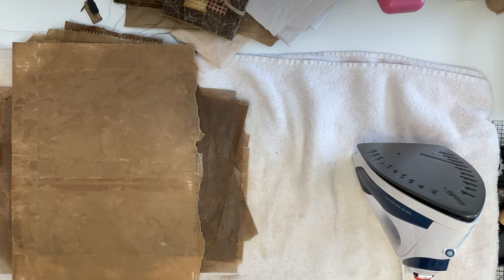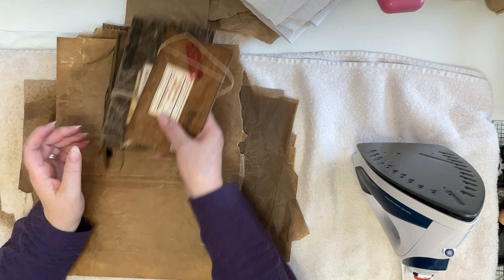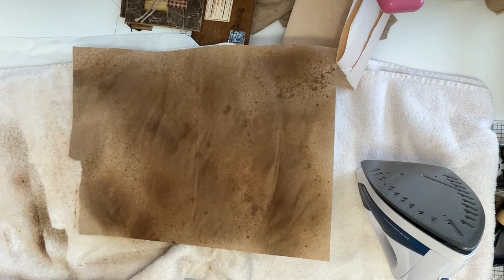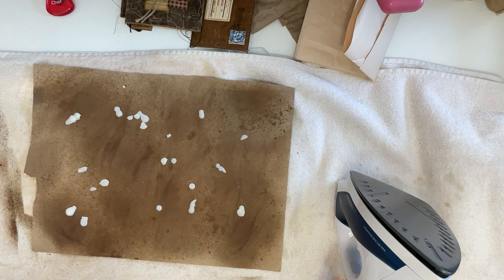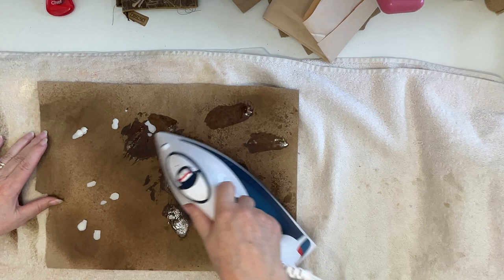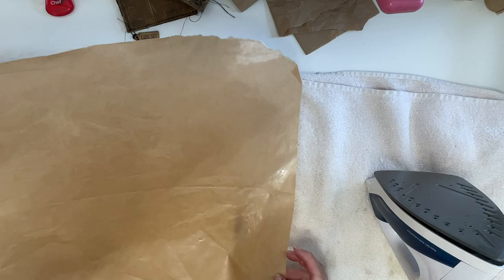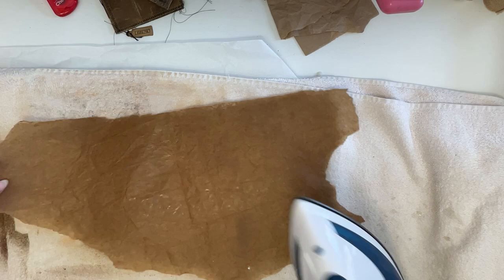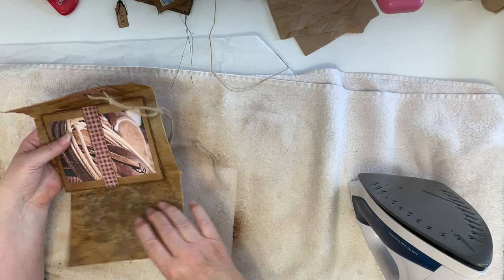waxed paper technique